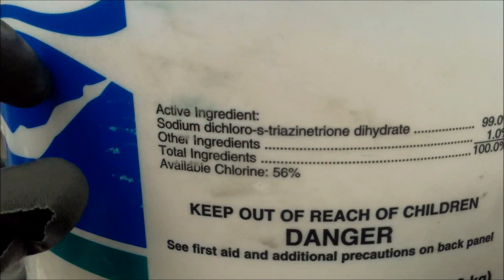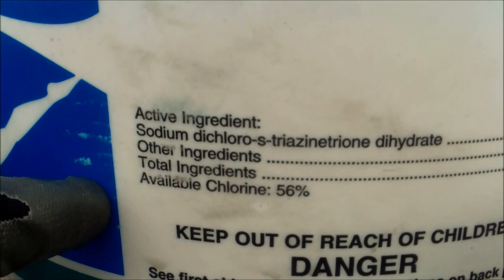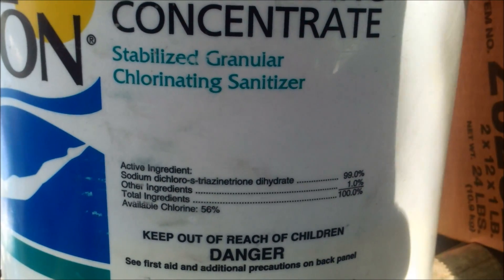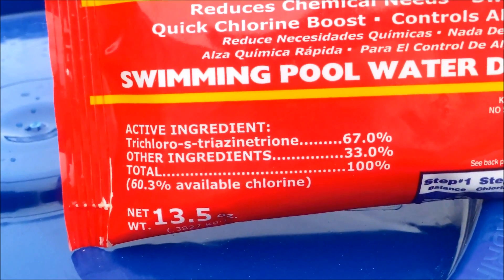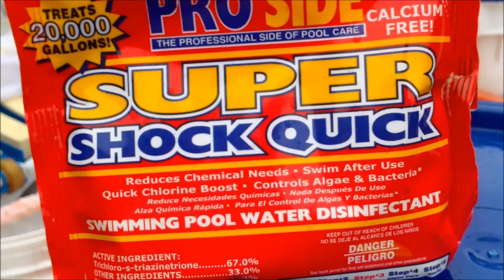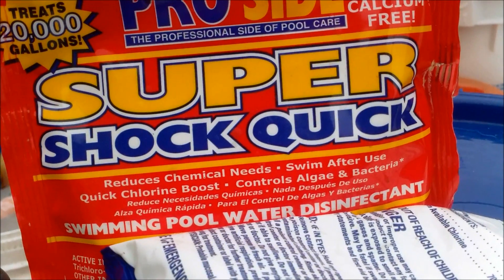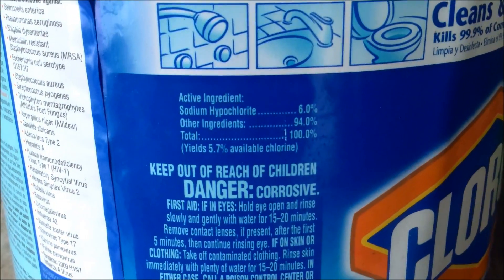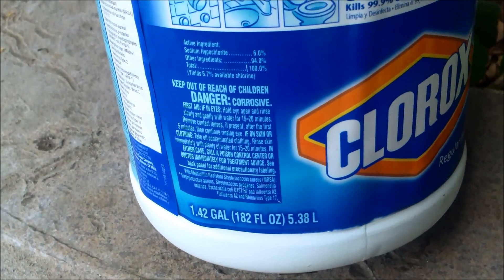Available Chlorine % - How Much Chlorine is in the Product?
Here I explain the difference between the chlorine products active ingredient, the available chlorine and the chlorine content of the compound.  All products are labeled the same by EPA regulations to guarantee the strength of the product you purchase and use in your pool. But there is some confusion as to how much chlorine is actually in each product.
The first thing you will see on the label is the chlorine compounds active ingredient which is where you see the chemical purity listed.  For example:  dichloro-s-triazinetrione 99%. This is just the purity of the chlorine. Further down you will see the "available chlorine" which is the oxidizing strength of the chlorine product.

The available chlorine is based on Chlorine Gas which is pure chlorine without any impurities and has available chlorine of 100%. All other chlorine compounds are then based on this number. To determine the actual amount of chlorine in the product you take the molecular weight and divide that by the formula weight. A good rule of thumb is to just divide the available chlorine number in half to get the products actual chlorine weight.

With liquid chlorine and household bleach you don't divide the percentage that is printed on the bottle. Liquid forms of chlorine are marked with the trade percentage instead. That percentage is the actual chlorine by weight.

I hope you are not total confused by this point and that the video was somewhat understandable. Basically you just need to know that the active ingredient is in its purest form . for example some dichlor shocks sold in big warehouse stores are not 99% dichlor. I have seen them as low as 45%. That already is a bad start. Then you look at the available chlorine and see 36%. Which means a one pound bag is only 18% by weight. Compare that with Leslie's Chlor Brite which is 99% dichlor by active ingredient and 56% available chlorine. That is 28% by weight and  10% more chlorine per bag over the weaker Dichlor Shock bag. It is important then to know the active ingredient is pure as that effects the available chlorine of the product.

Also not that both Trichlor and Dichlor have about half of the product weight or more in cyanuric acid. You use the same formula to calculate a products cyanuric acid content -- divide the weight of the cyanurate by the total formula weight. When you use these products you are also adding conditioner to your pool water. A lot of pool sales people are not aware of this or fail to tell you and will also sell you cyanuric acid to add to your pool -- this will then raise your conditioner levels up pretty high. So if you use these products you want to do so sparingly and not over chlorinate with the 3" Trichlor Tablets.
If you want to be on the safer side use Cal Hypo, Lithium Hypochlorite or just Liquid chlorine/ Clorox bleach. If you are using 3" Trichlor tablets I would recommend shocking with liquid chlorine and not Dichlor or the Trichlor shock as not to raise your conditioner levels too high.

Chlorine by oxidizing power:  Available Chlorine
Chorine Gas 100%
3" Trichlor Tablets 90% - 55% Cyanuric Acid
Trichlor Granular 90% - 55% Cyanuric Acid
Cal Hypo 70%, 65%
Dichlor 62%, 56%, 39% - 50-58% Cyanuric Acid
Trichlor Shock 60% - 30% Cyanuric Acid
Lithium Hypochlorite 35%, 28%
Liquid Chlorine 12.5%, 10%
Clorox Bleach 5.8%